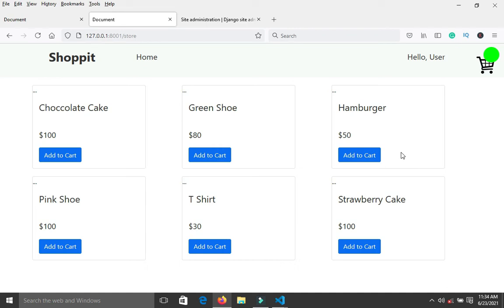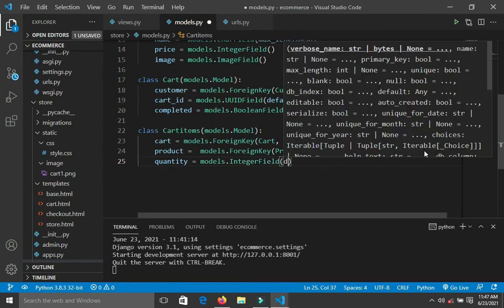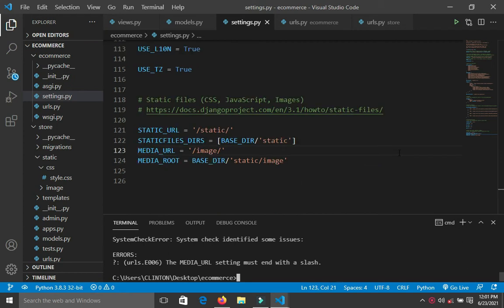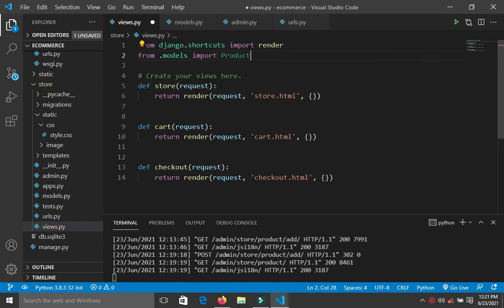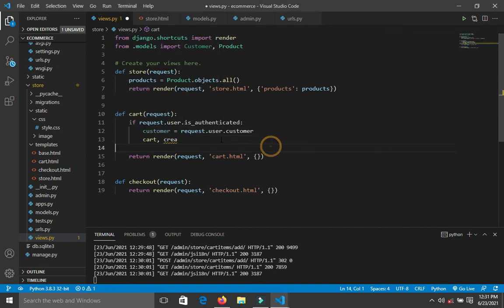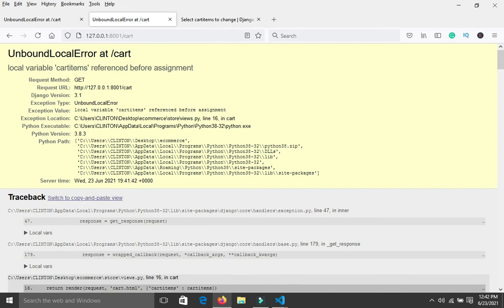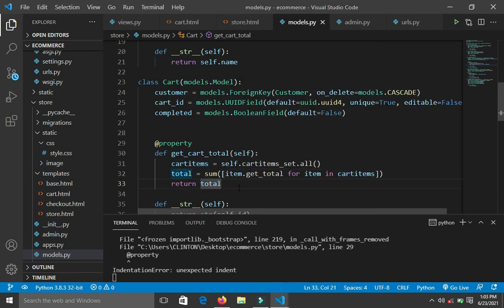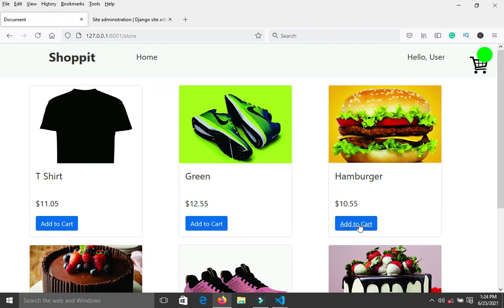E-commerce Website With Django || Models and Data Structure || part 2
Hey guys, here is my Ecommerce Website with Django with core functionalities like add to cart, checkout, and payment. In this Django Ecommerce Tutorial part 2, we will be focusing on the models and data structure. Complete source code will be available at the end of the series.

👉👉 Purchase a hosting plan and get free Domain Name registration for a year from bluehost: